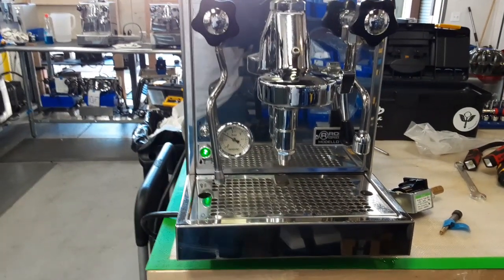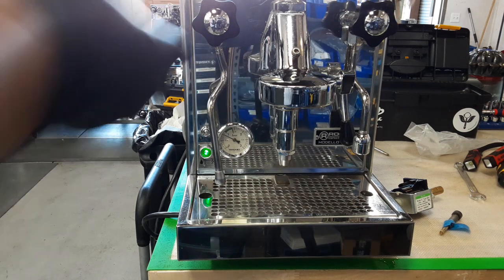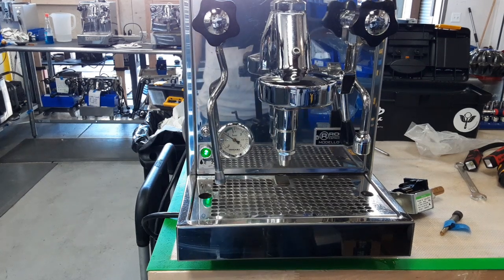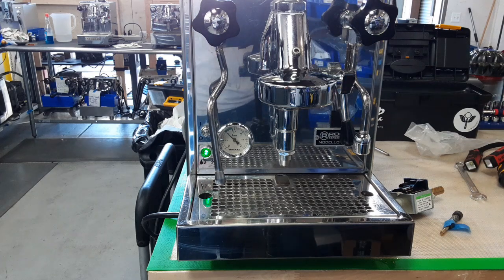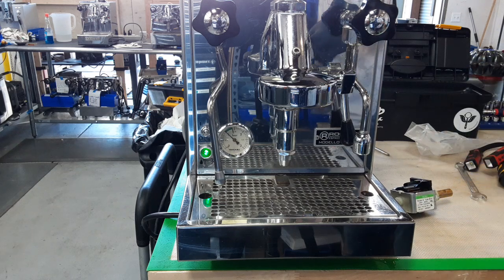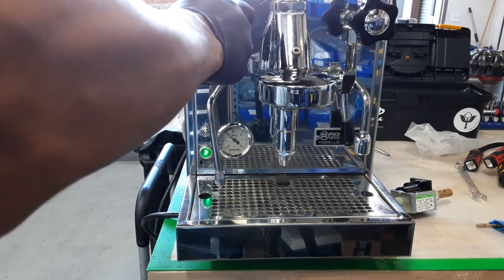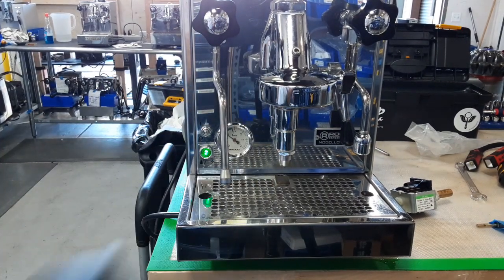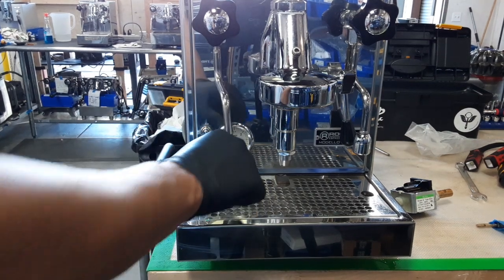2013 Rocket Espresso Machine test